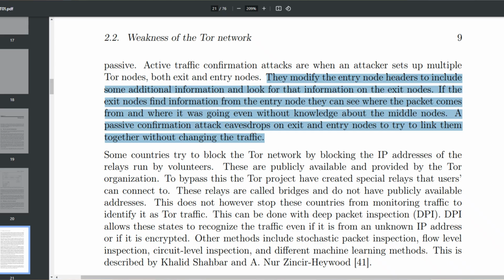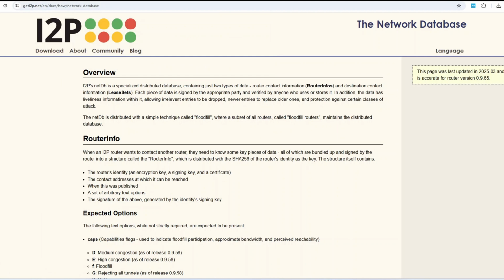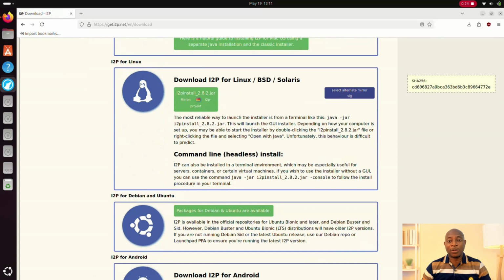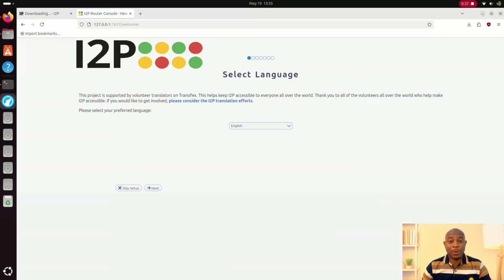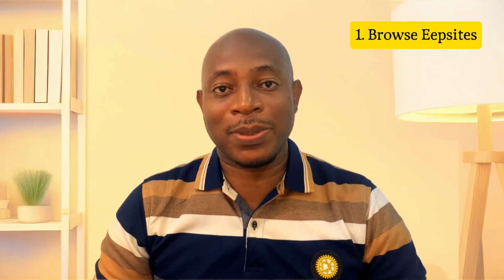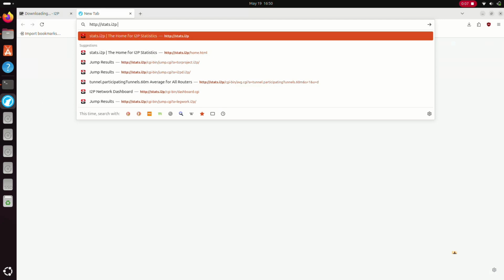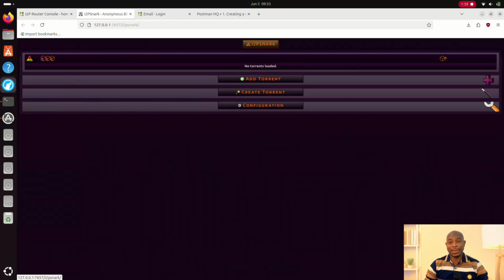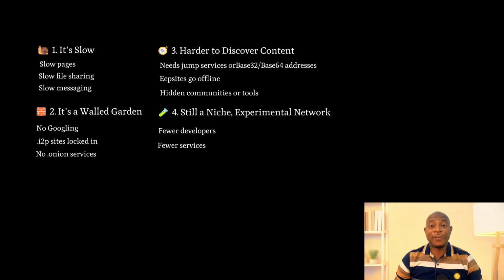I Tried I2P So You Don’t Have To — Here’s What I Found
If Tor can’t be trusted anymore, what’s next for online anonymity? In this video, I explore the Invisible Internet Project (I2P) — a privacy-focused, decentralized network that doesn't rely on Tor infrastructure.

I’ll walk you through how I2P works, how to install and configure it on Linux, and what you can actually do inside the I2P network — from anonymous browsing to encrypted messaging and file sharing. Plus, I cover the key limitations you need to know before jumping in.

Timestamp
0:00 Intro
1:18 What Is I2P — And How Does It Actually Work?
5:02 How to Install and Configuration IP2
9:18 What You Can Actually Do Inside the I2P Network
13:04 Limitations of I2P